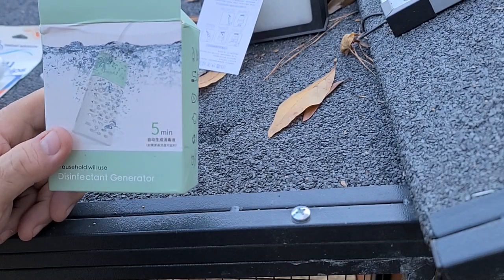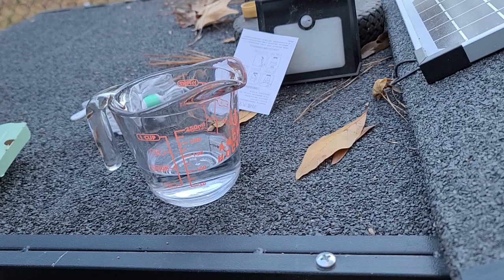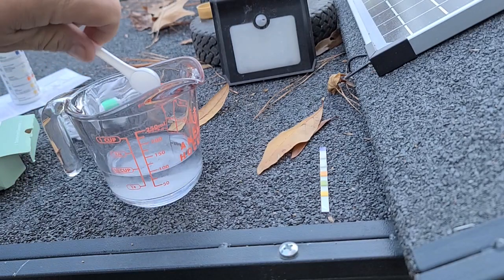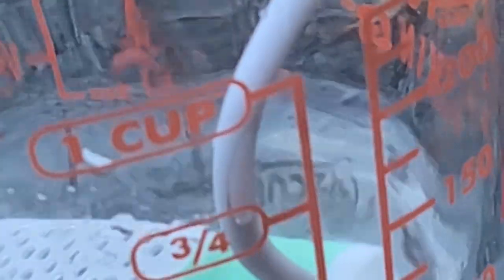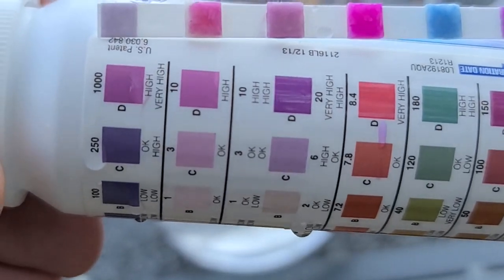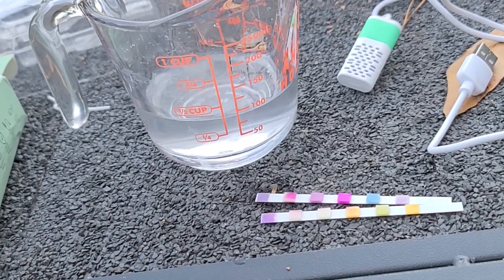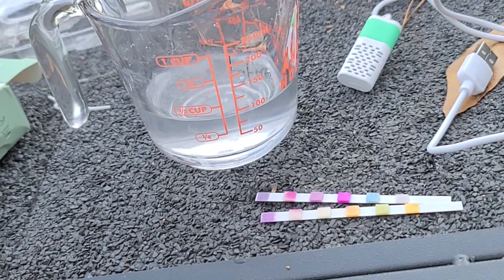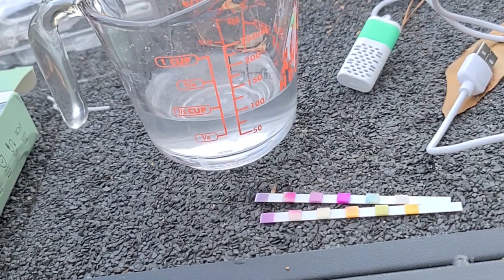DIY Sodium hypochlorite, commonly referred to as bleach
Sodium hypochlorite (NaOCl) is a solution made from reacting chlorine with a sodium hydroxide solution. These two reactants are the major co-products from most chlor-alkali cells. Sodium hypochlorite, commonly referred to as bleach, has a variety of uses and is an excellent disinfectant/antimicrobial agent.

Electrolytic Sodium Hypochlorite Generator USB